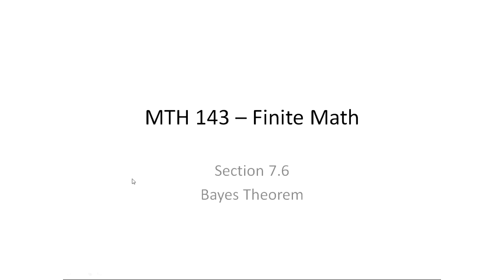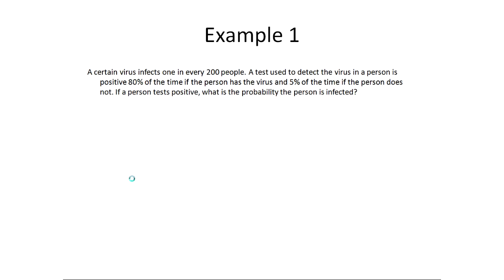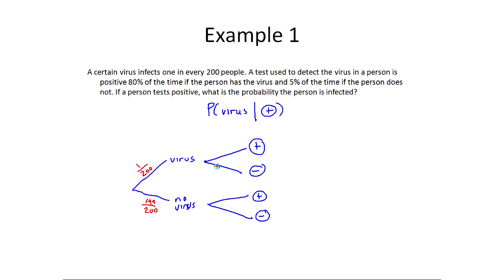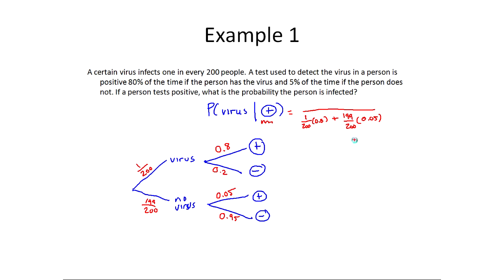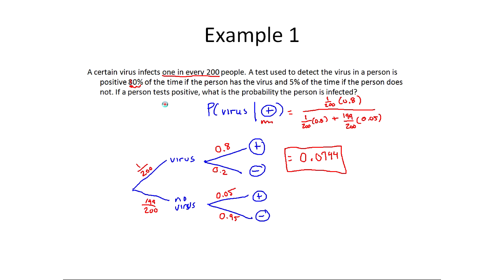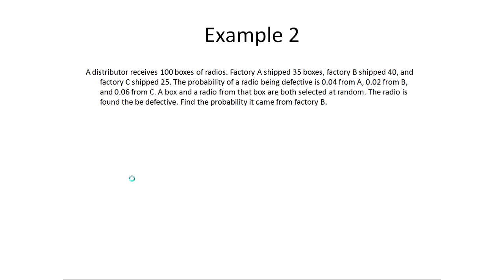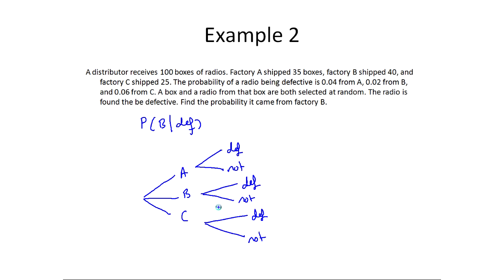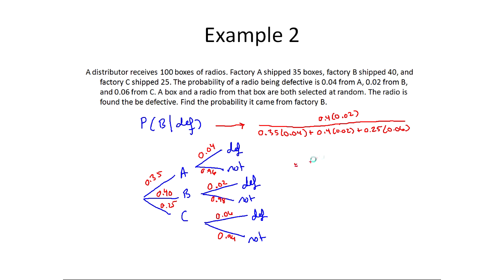MTH 143 Bayes Theorem (Finite Math)